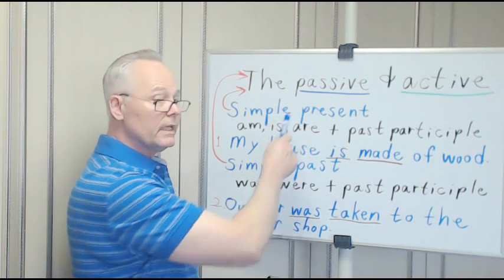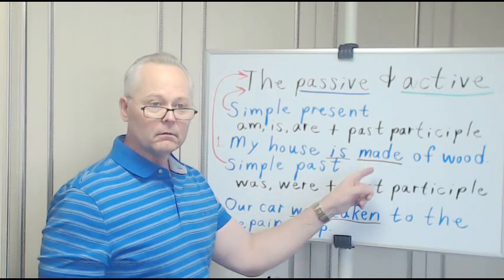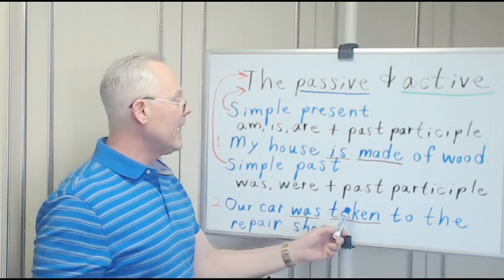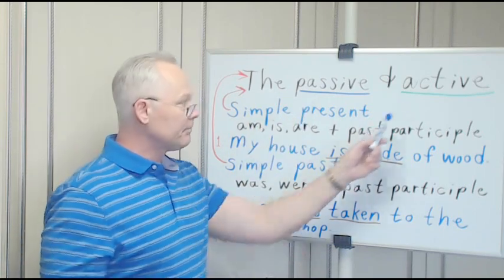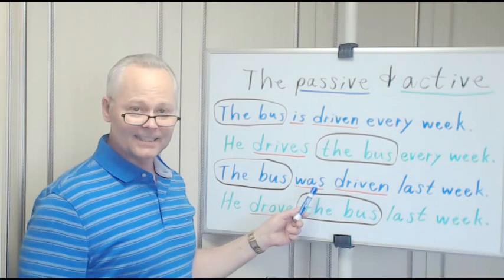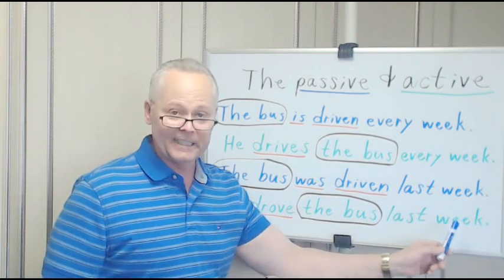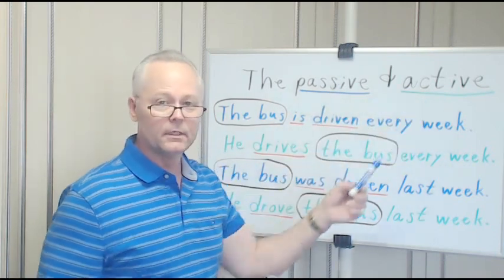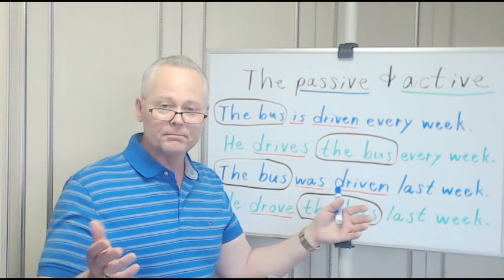Grammar Practice for Intermediate Learners - Video 22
In this grammar lesson, "the passive" and "active" voices are explained and used in sample sentences. In Grammar Practice for Intermediate Learners - Video 22 you will learn how to improve and speak American English. This is where you can have grammar practice for intermediate learners to improve and learn English. The title of this English grammar practice is Use the Passive Voice and Active Voice in Sentences. They are demonstrated in both the "simple present" and the "simple past" Use the passive voice and active voice in sentences. Donate to "Speak American English with Lyman Holton" to help offset operational expenses

Lyman Holton (me, your teacher) is a native speaker of American English and will show you how to learn English.